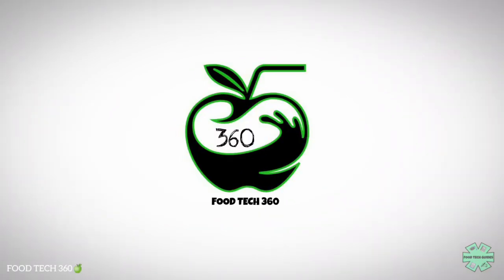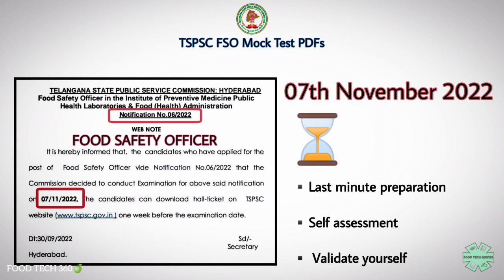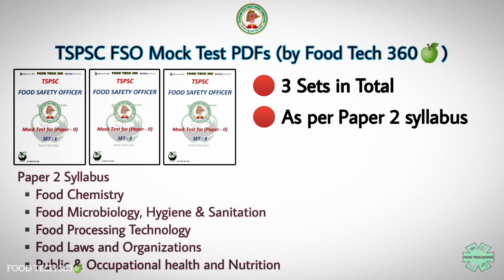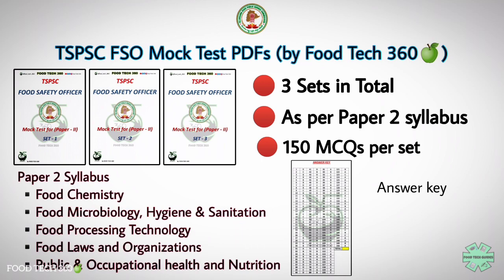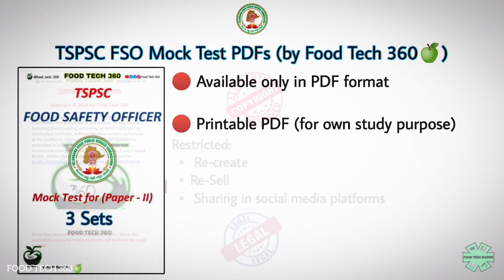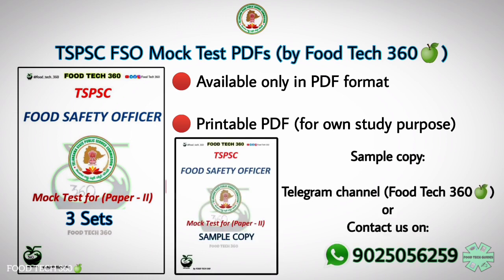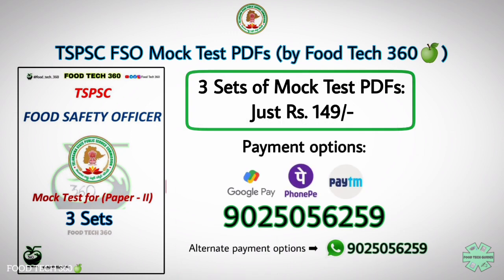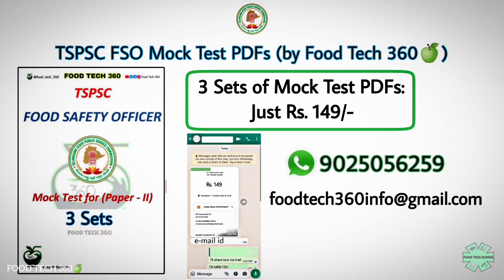Telangana FSO Mock Test PDFs for Paper 2 by Food Tech 360 | TSPSC FSO Exam preparation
TSPSC FSO Mock Test PDFs (Paper 2)
or
Whatsapp for Sample copy ➡ 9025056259

📖Mock Test PDFs for:
Telangana FSO (Paper 2)

⭕As per Paper 2 syllabus
⭕Total no: of Sets ➡ 3
⭕150 questions per Set
⭕All 5 units MCQs included

💳Payment options ➡ Google Pay / PhonePe / Paytm ➡ 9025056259 ➡ Just Rs. 149/-

⭕No Hard Copy available
⭕Printable PDF
⭕No Online mode of test

✅ Mock test PDFs will be sent Immediately through mail after payment

 Any person try to Re-create / Re-sell / Share our content will be liable for legal action.